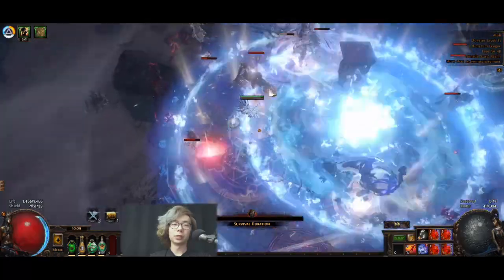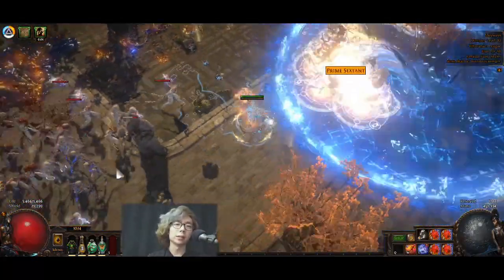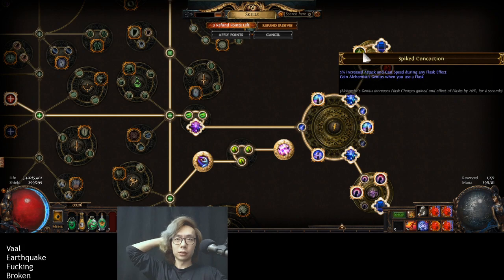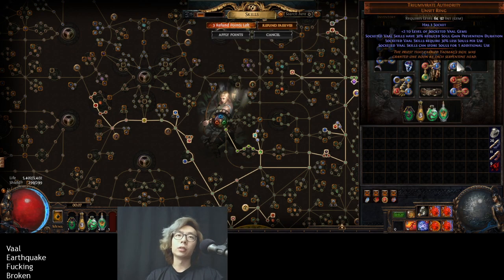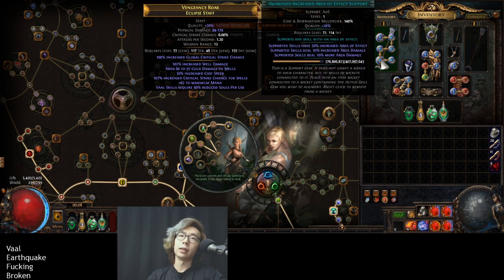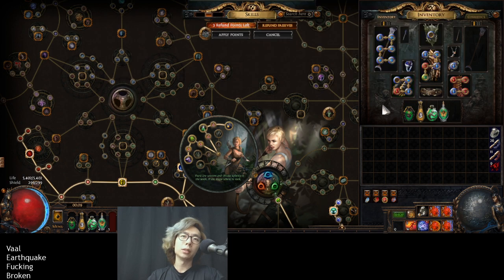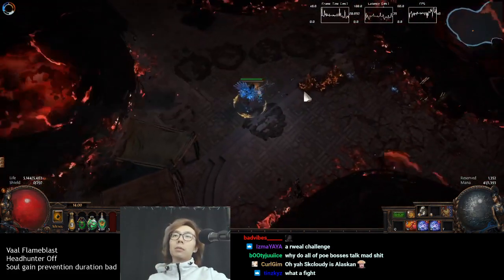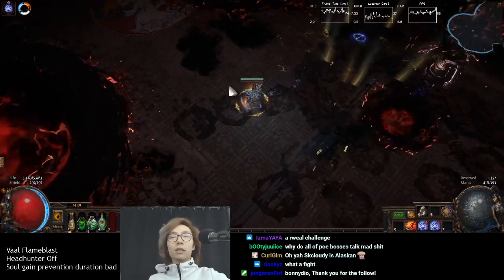Perma Vaal Flameblast Build Guide [Path of Exile 3.14]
honestly kinda slow build with kinda shitty bossing on anything that moves. but FLASHBANG OUT bois

0:00 bosses/mapping
1:30 tree/gear/gems
4:44 sirus